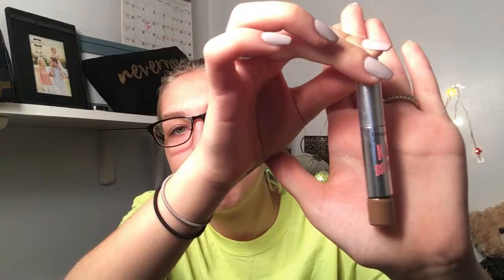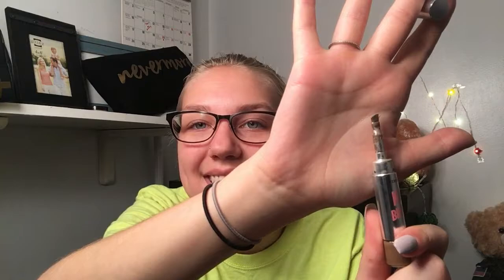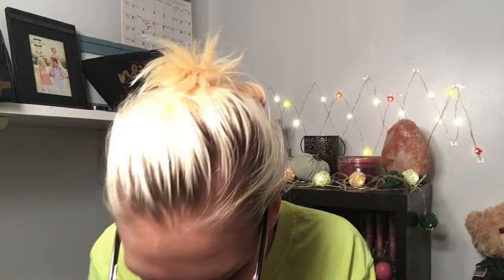FAVORITES | LIVE_FABB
This is a quick favorites video, little review of some of my favorite products!!